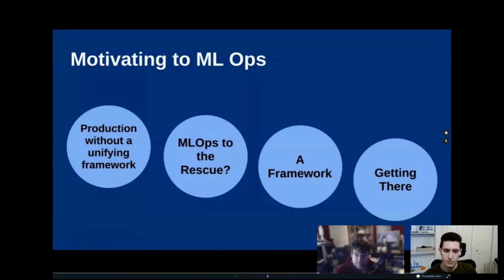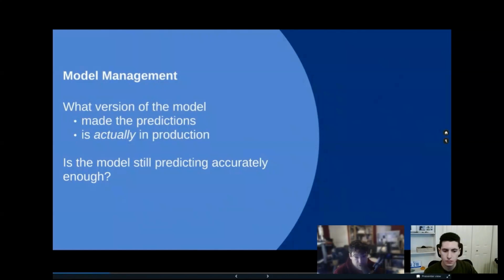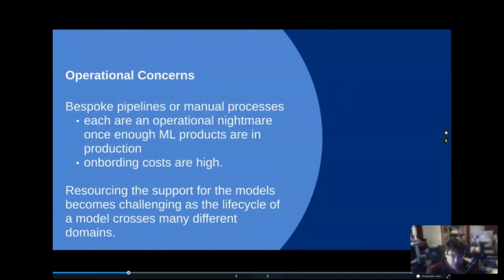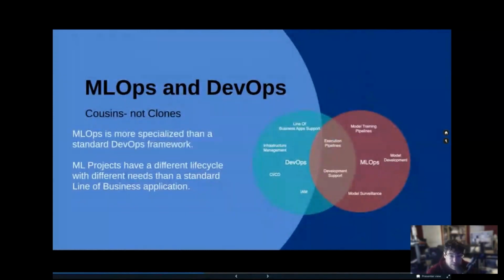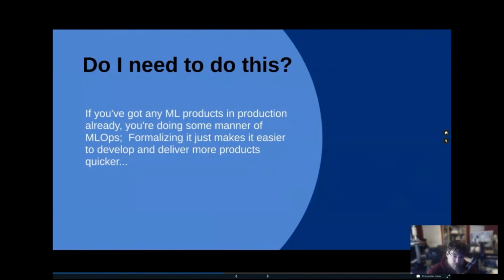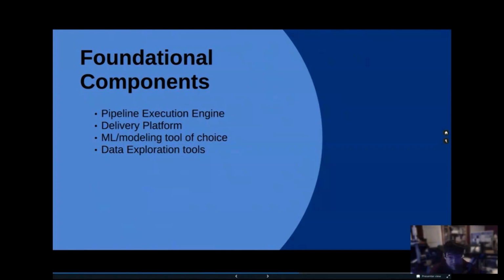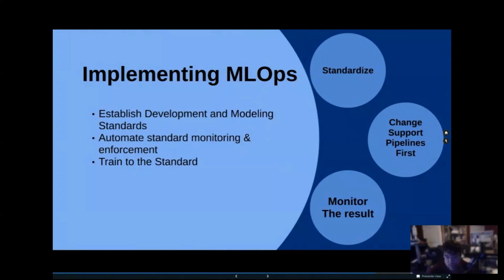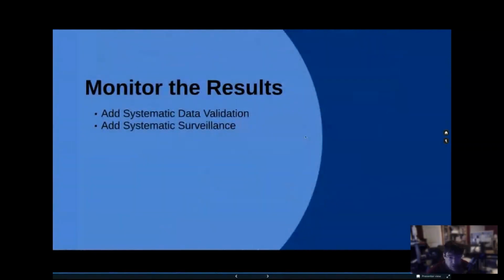The Motivation for MLOps // Steven Fines // MLOps Meetup #118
MLOps Community Meetup #118! On December 7th we talked to Steven Fines, Sr. Principal ML Architect at CoreLogic hosted by Ben Epstein.

//Abstract
As an emerging sub-discipline, MLOps still needs to prove itself inside many enterprises where ML may present significant opportunities. Focused on the needs of the ML and Enterprise Architect this talk discusses some of the key areas which motivate the adoption of an MLOps approach to handling ML solution development and operations.

// Bio
26 years in the trenches as a software engineer, the last 15 focused on development and support for ML and analytics pipelines.

// Related links

Timestamps:
[00:00] Introduction to Steven Fines
[00:51] Highlight
[02:11] Motivating to MLOps
[02:42] Machine Learning in the wild
[03:25] Compliance challenges
[05:45] Model Management
[11:52] Operational concerns
[15:58] MLOps: Definition from the Architectural viewpoint
[20:36] MLOps and DevOps
[25:55] Do I need to do this?
[27:38] What is the framework?
[27:57] Prerequisites
[29:27] Foundational Components
[33:07] Scaling the process
[38:43] Fully mature
[40:51] Implementing MLOps
[41:51] Standardize
[41:55] Move model execution to pipelines
[44:22] Monitor the results
[48:44] Scales Steven worked with before
[50:18] When to create a data catalog or a feature store
[51:19] Data catalogueing
[52:56] Classic obstacles in ML that doesn't present in classical or traditional software
[56:10] Wrap up